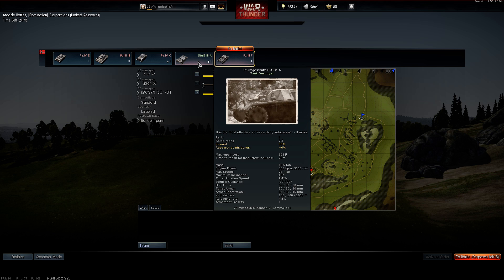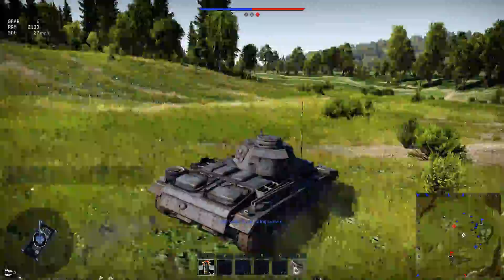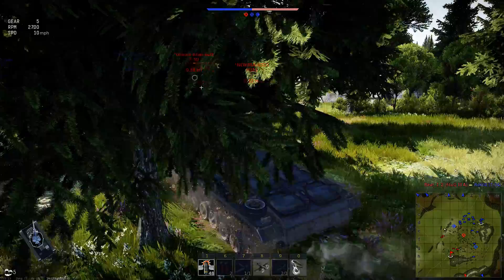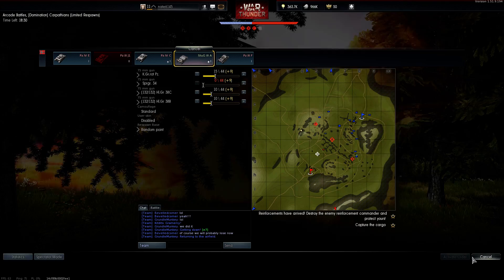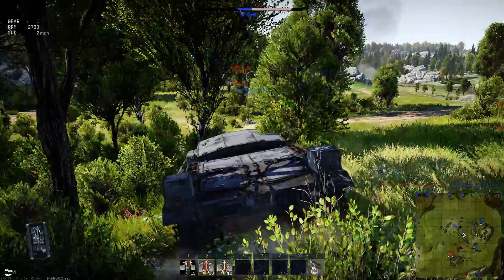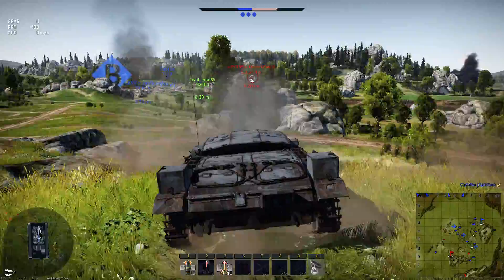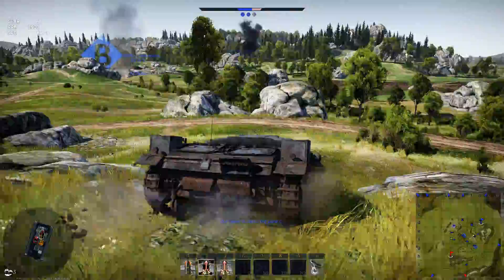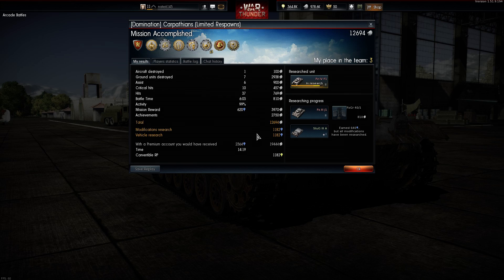War Thunder Game Play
Panzer III j1 and StuG III A Game play.

I am not a pro at gaming nor recording i know i have mic issues i am working on them. This is my first recording on my computer that i just built.